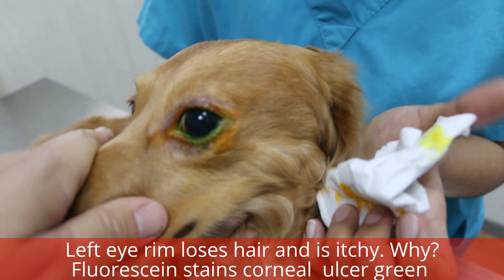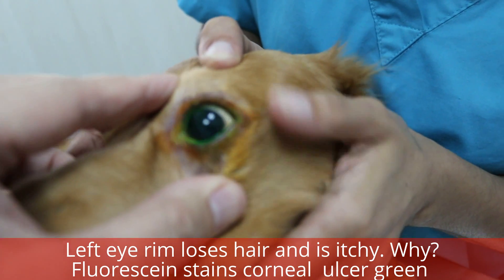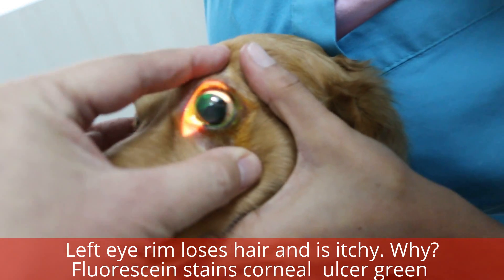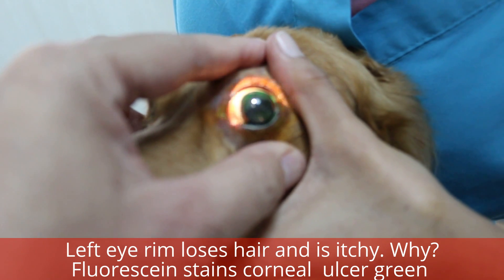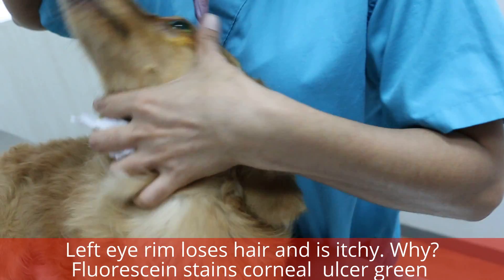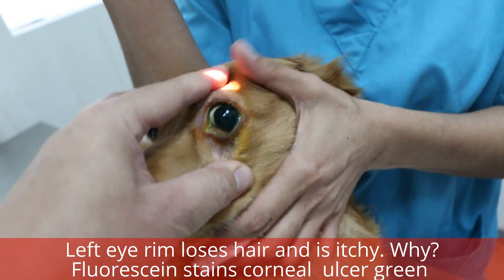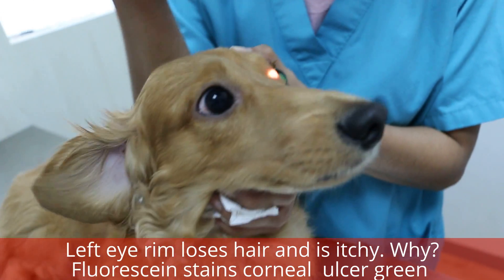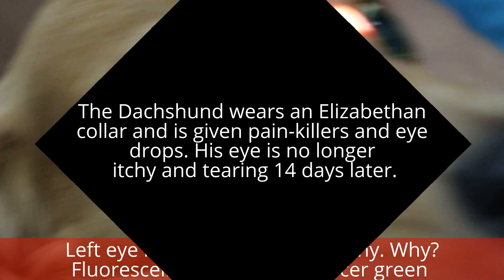A 3-year-old Dachshund rubs his left eye frequently. Why?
Practise evidence-based veterinary medicine. Use
fluorescein drops or strip to show the owner that his
dog suffers from corneal ulcer as the ulcer will be stained green and visible.